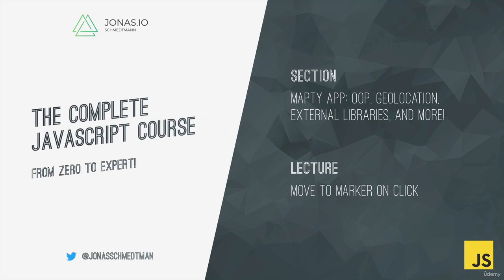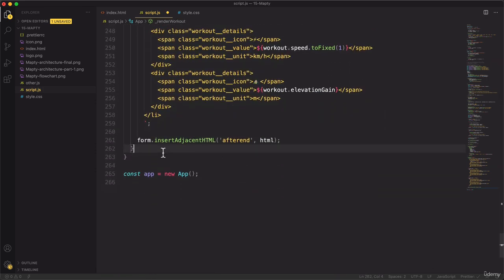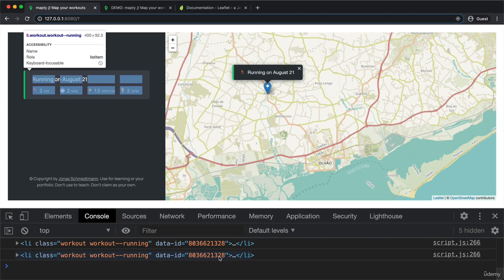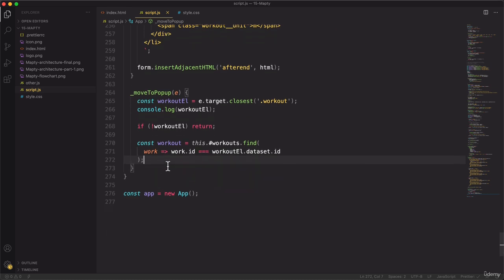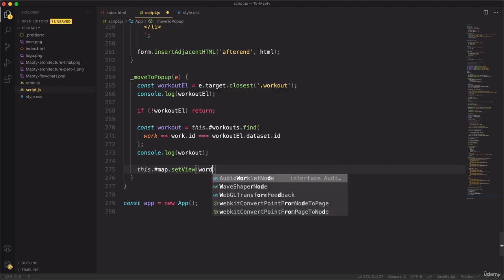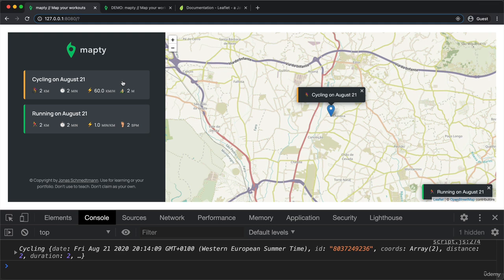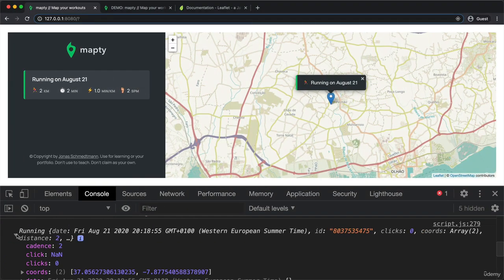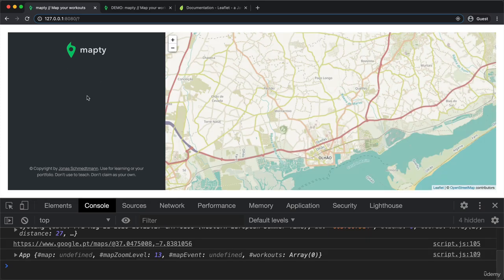14 Перейти к маркеру одним щелчком мыши